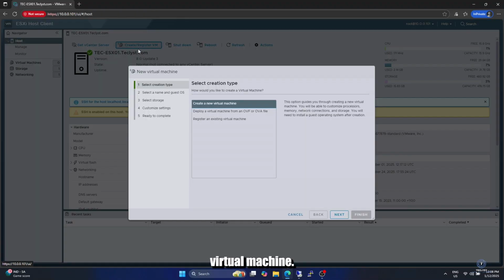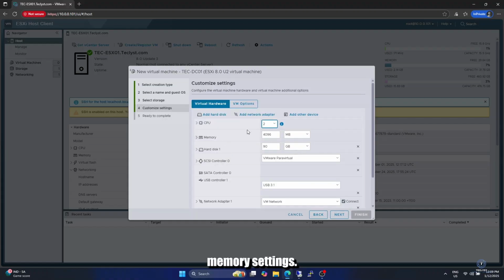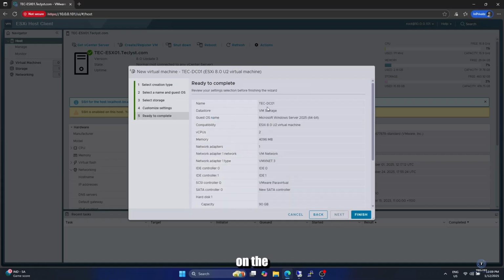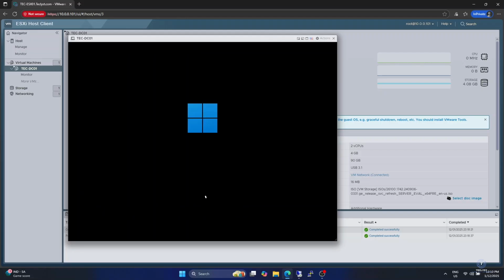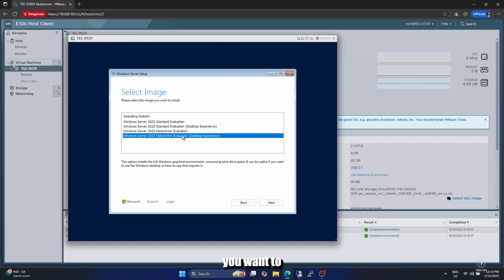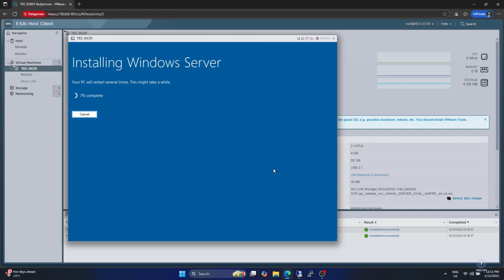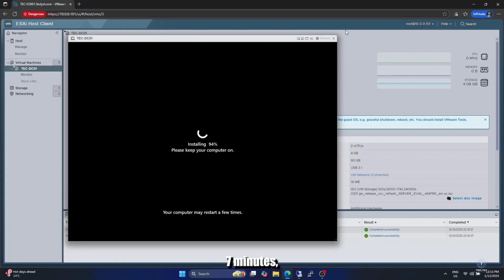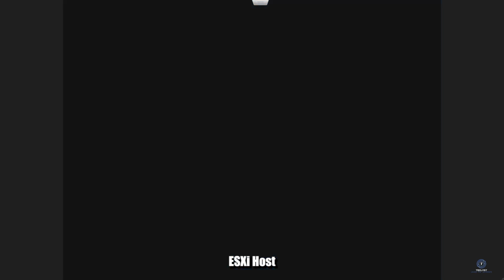How to Install Windows Server 2025 on VMware ESXi | Step-by-Step VM Setup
In this video, I’ll show you how to create a Virtual Machine in VMware ESXi and install Windows Server 2025 step by step. Whether you are a beginner or an IT professional, this guide will help you set up a clean, stable VM on your ESXi host with the right configuration, storage settings, and ISO mounting.

We’ll walk through:
✔ Logging into VMware vSphere
✔ Creating a new VM
✔ Selecting guest OS (Windows Server 2025)
✔ Configuring CPU, RAM, storage, and thin provisioning
✔ Mounting the Windows Server 2025 ISO
✔ Starting the VM and beginning installation
✔ Completing the Windows Server 2025 setup

By the end of this video, you’ll have a fully installed Windows Server 2025 virtual machine running on your VMware ESXi host.